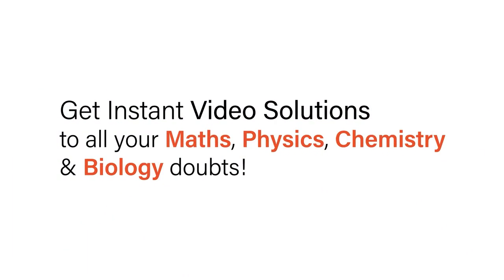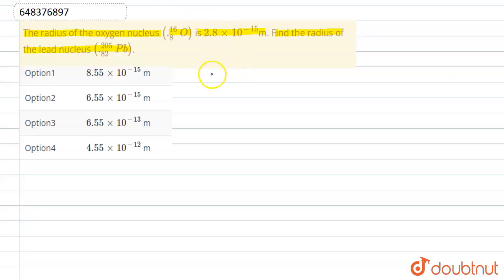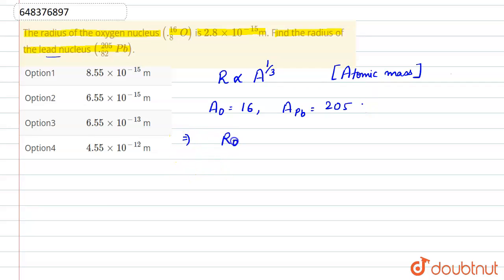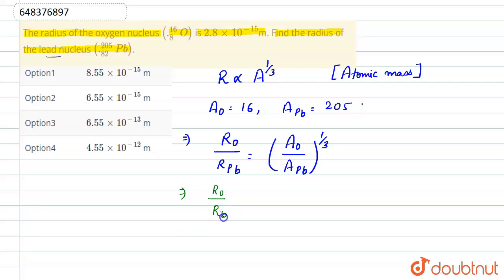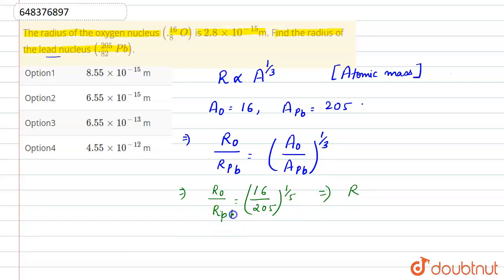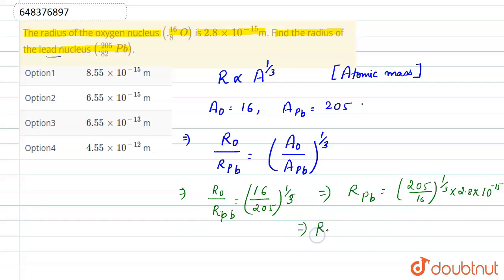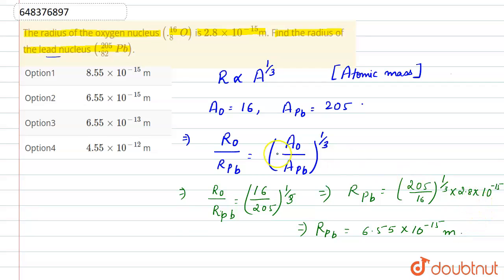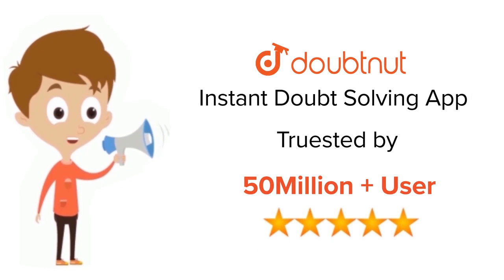The radius of the oxygen nucleus (._8^16O)is 2.8xx10^(-15)m. Find the radius of the lead nucleus...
The radius of the oxygen nucleus (._8^16O)is 2.8xx10^(-15)m. Find the radius of the lead nucleus (._82^205Pb).
Class: 12
Subject: PHYSICS
Chapter: NUCLEI
Board:IIT JEE

👉 Have Any Query? Ask Us.